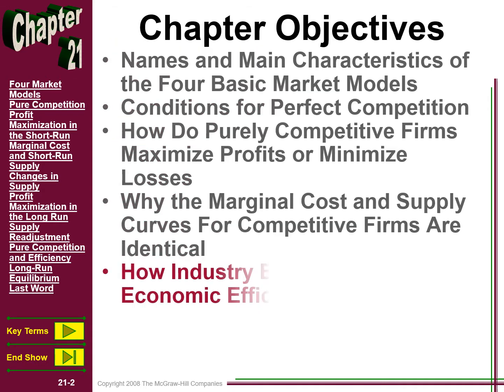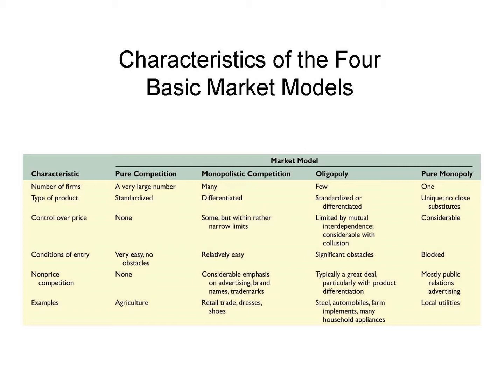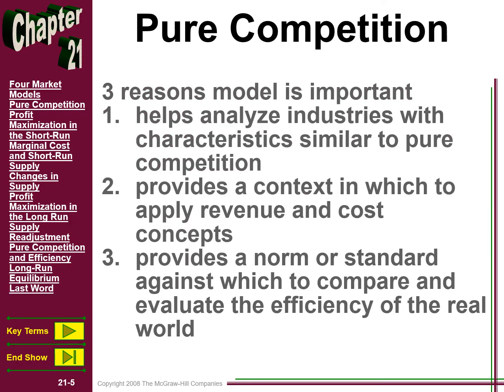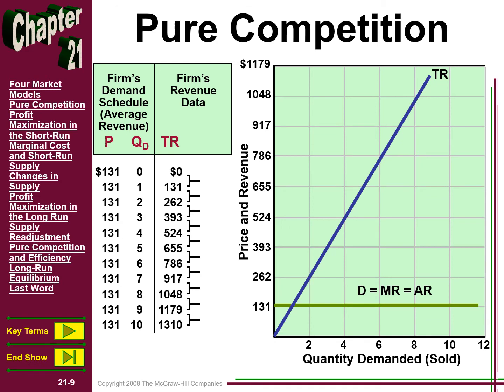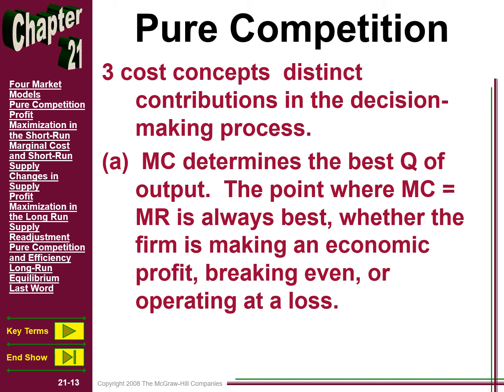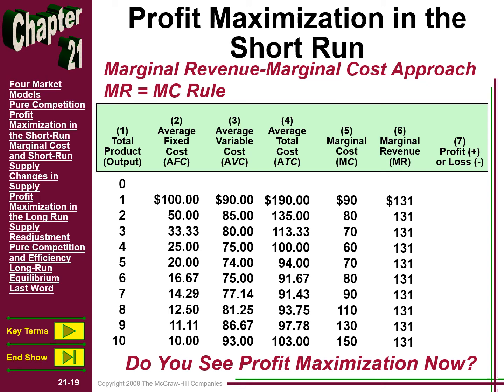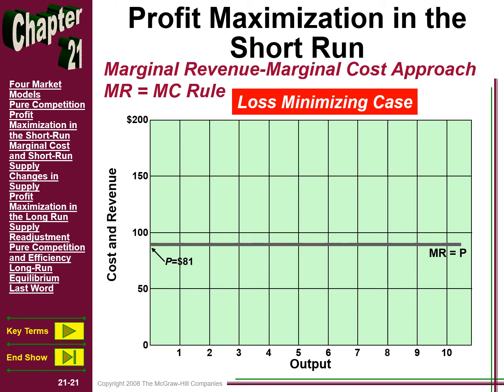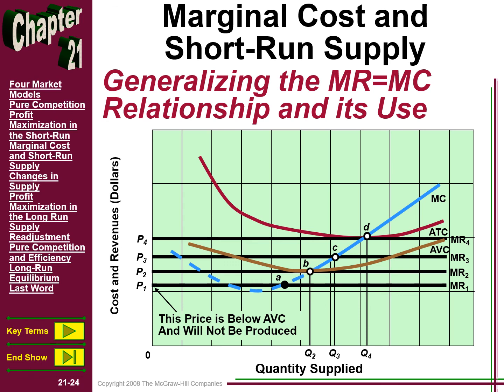pure competition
This video introduces students to the characteristics of the four market models and the economic principles related to pure competition in the short run